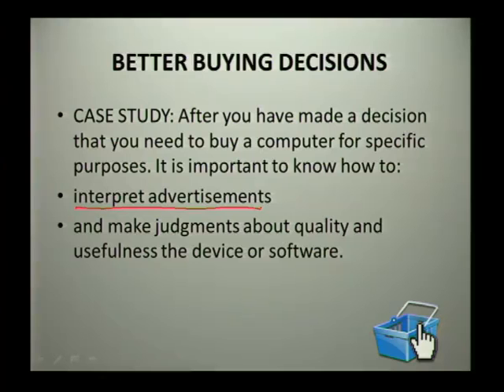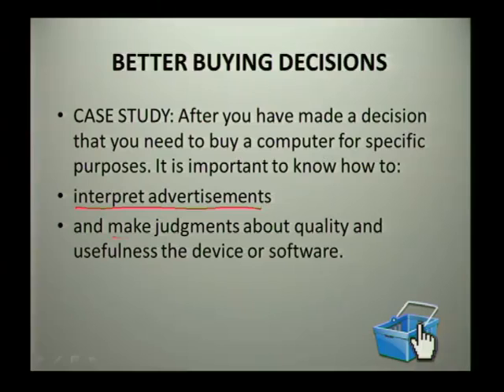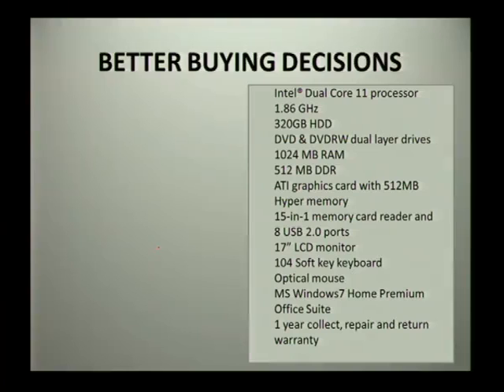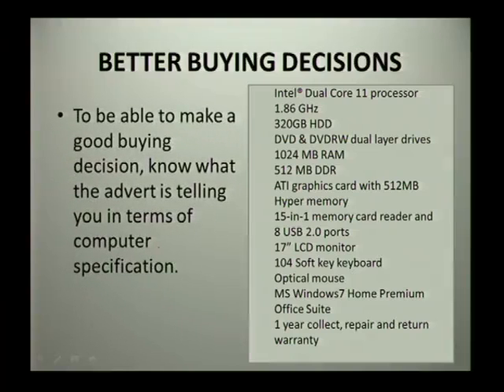Case Study - Making Buying Decisions